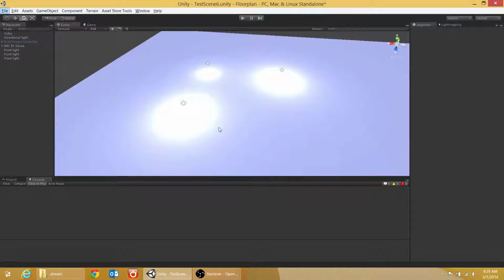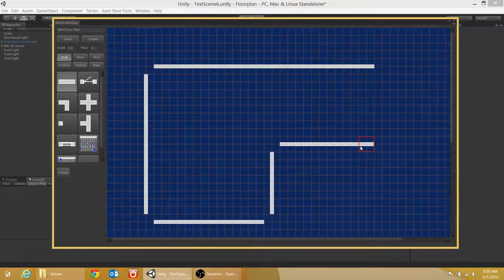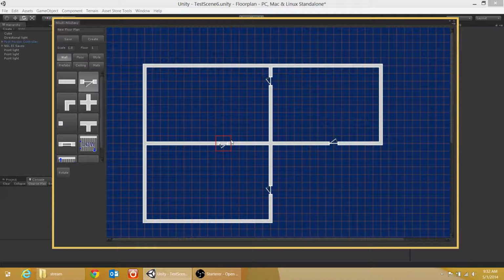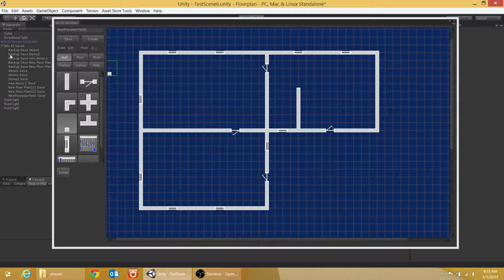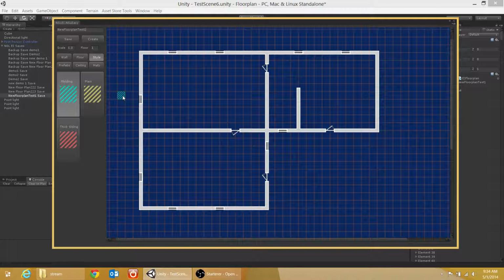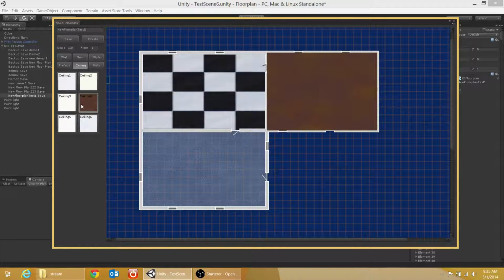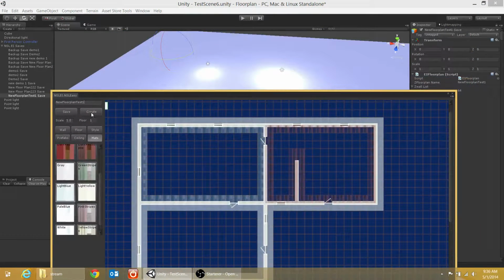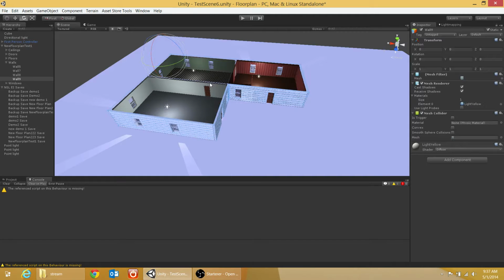NSL Easy Interiors - Preview Tutorial - Unity Interior Level Creation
Now available in the Unity Asset Store!

NSL Easy Interiors is a tool for creating interior spaces in the Unity game engine.  This is an early preview and tutorial, the asset is not yet available for purchase.